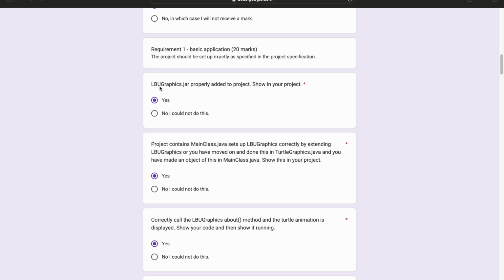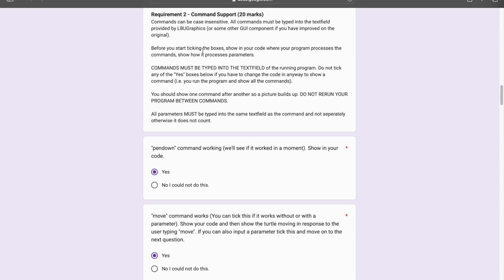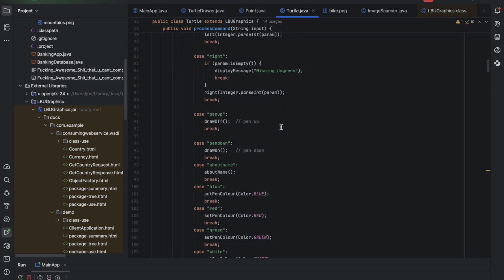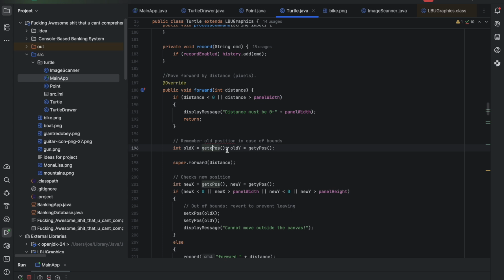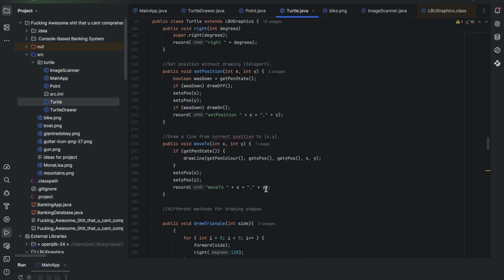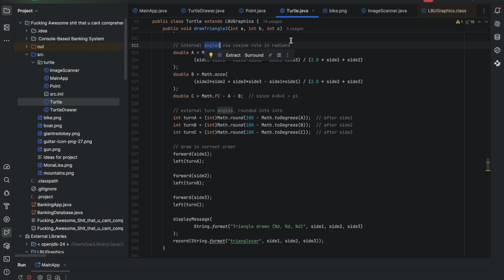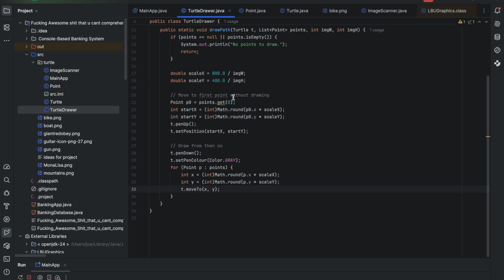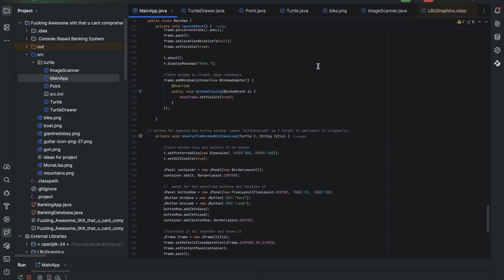LBU-OOP-2025 Turtle Java Project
Timestamps:
Section 1: 0:00
Section 2: 6:03
Section 3: 16:15
Section 4: 18:53
Section 5: 23:37